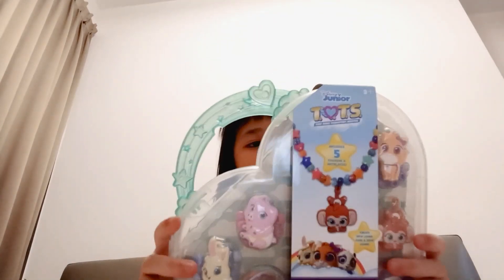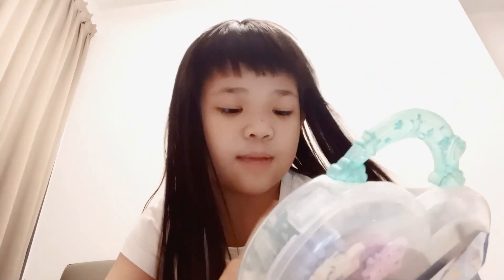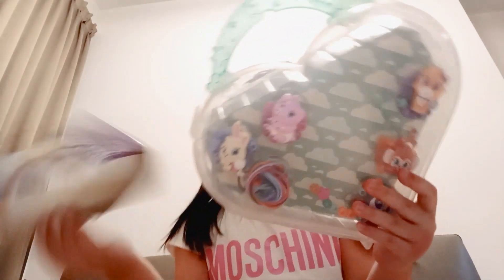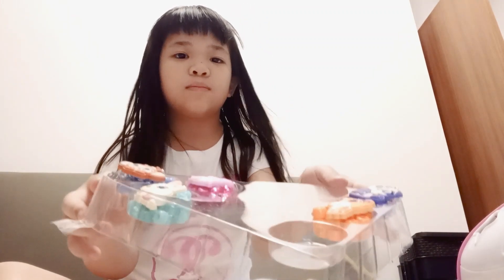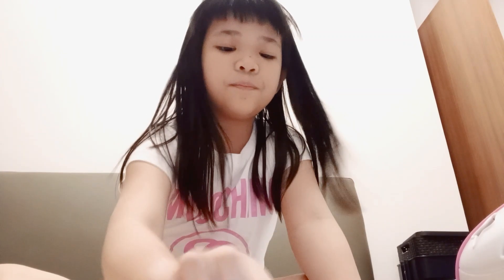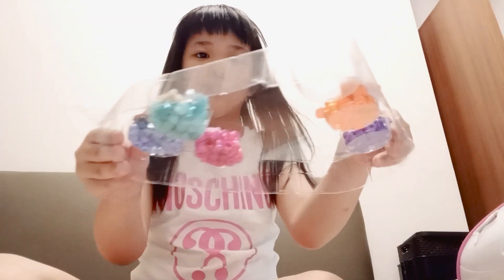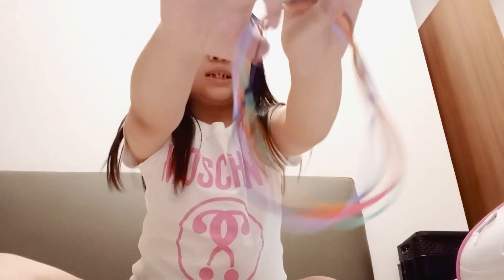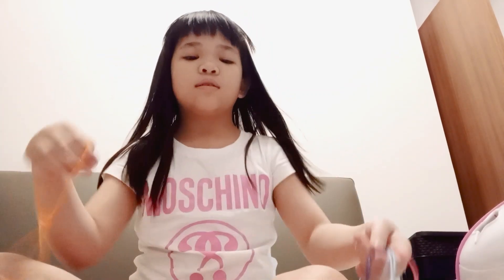Let's Play! (Disney Junior TOTS SERIES) Part 2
So here's part 2 of the previous episode!! Enjoy:))